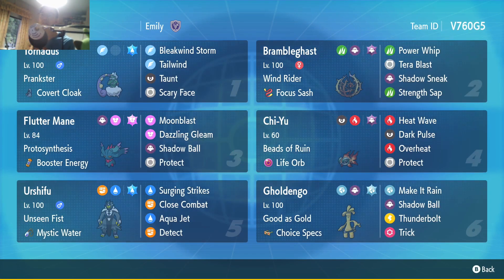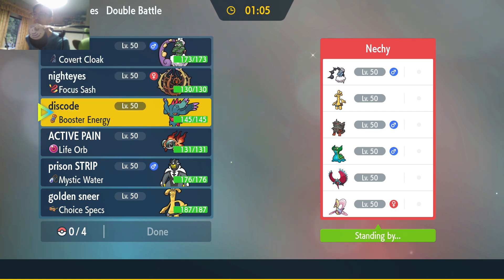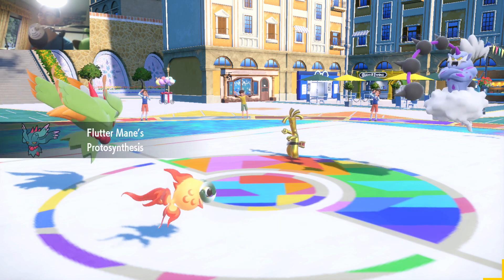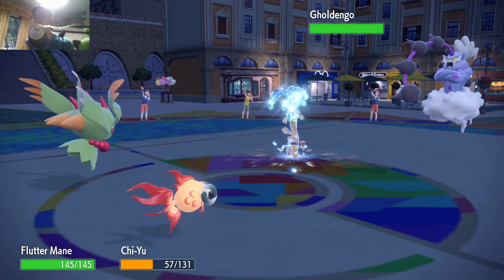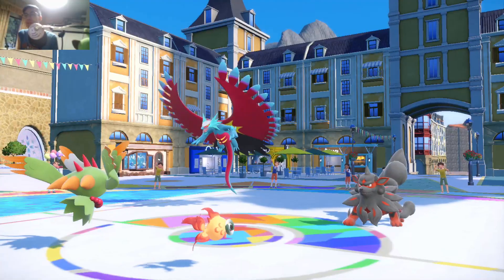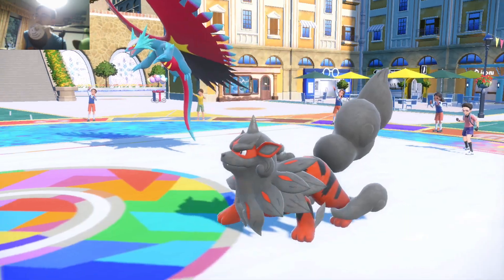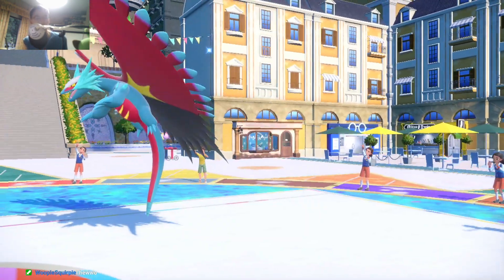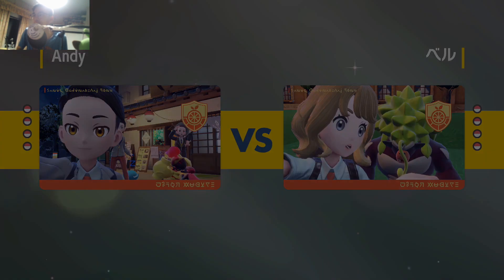Trying Brambleghast when he's good NOW Pokemon Scarlet/Violet VGC Ranked Doubles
Today I'm going to be showcasing you... This team that uses Tailwind with Brambleghast. Brambleghast is a great counter to the meta as it immune to wind based moved very common with thundurus and tornadus in Meta. This team is accompanied with very other hyper offensive threats to outspeed and outdamage your opponents.

Team Members:
Brambleghast
Tornadus
Gholdengo
Flutter Mane
Chi-yu
Urshifu

Pokepaste: (Nothing here = I dont have the paste, sorry)

If you want to see the most update to date content make sure to follow me and watch me on Twitch.TV

GAME INFO
Name: Pokemon Scarlet and Violet
Developer: Game Freak
Publisher: The Pokemon Company, Nintendo
Platforms: Nintendo Switch
Release Date: November 18, 2022